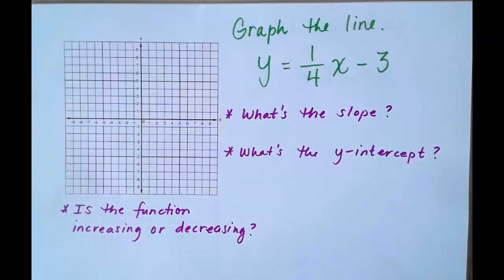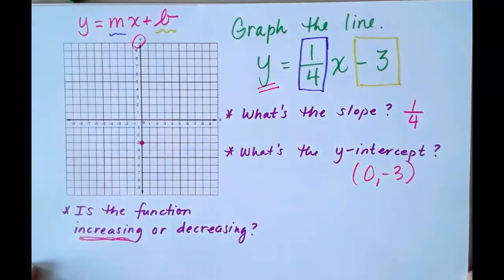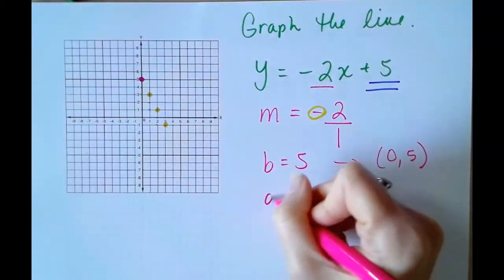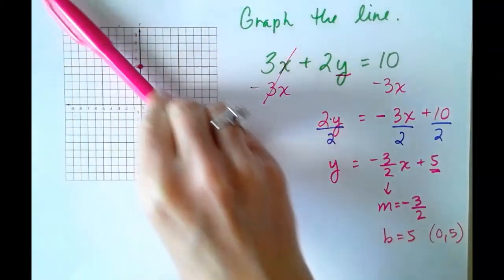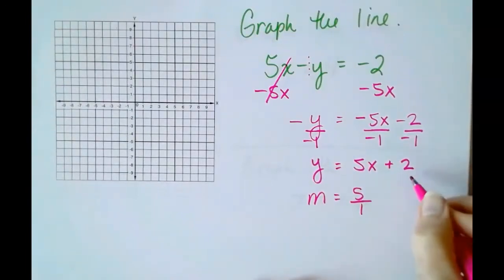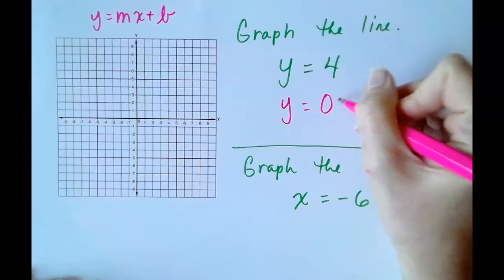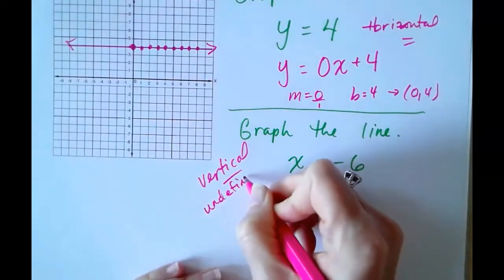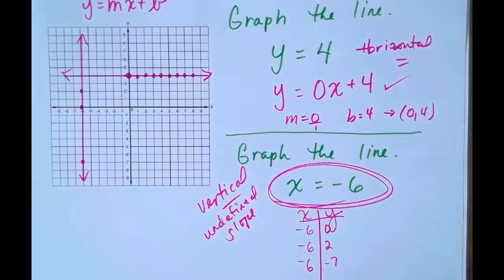ALG graphing lines from y=mx+b